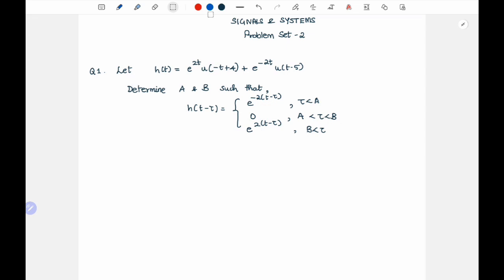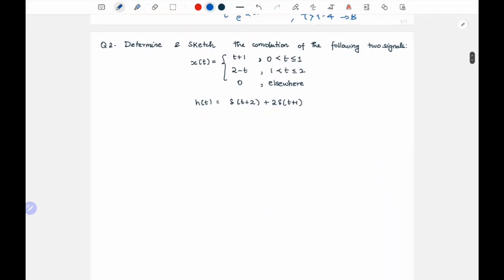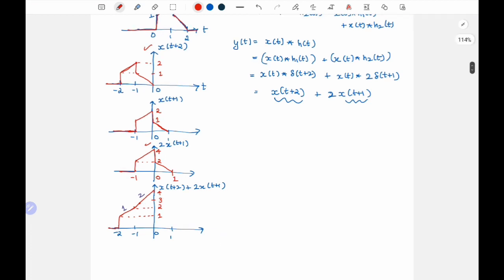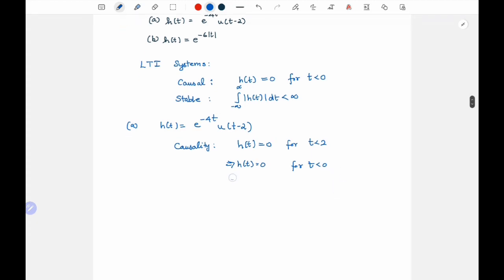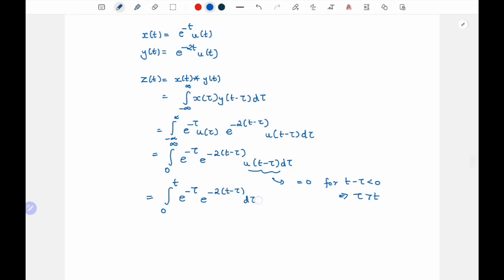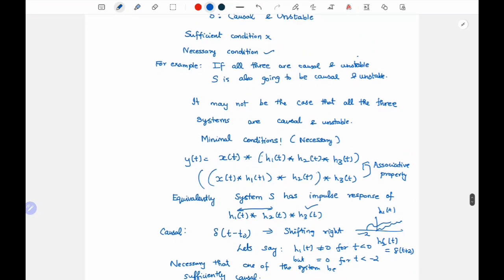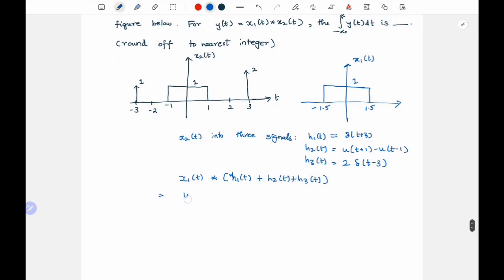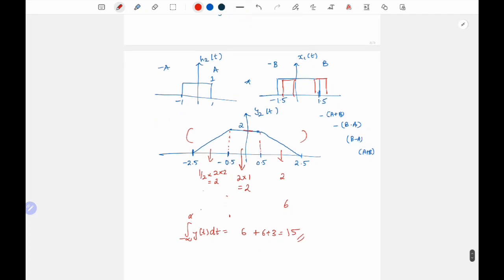Problem Set 2 | Convolution Integral | Signals and Systems | Ram Balaji S | AIR 1 GATE EC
Chapters:
00:00 - Introduction
00:25 - Question 1
06:58 - Question 2
18:30 - Question 3
24:40 - GATE Question 1
29:10 - GATE Question 2
38:59 - GATE Question 3
45:56 - Concluding Remarks
Suggested Videos:
Signals and Systems Lecture 6: To be updated